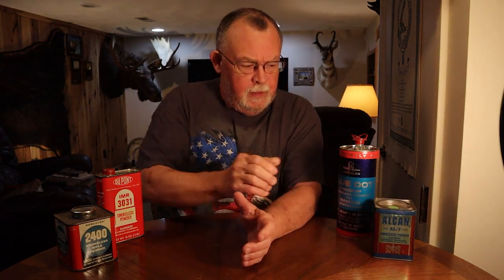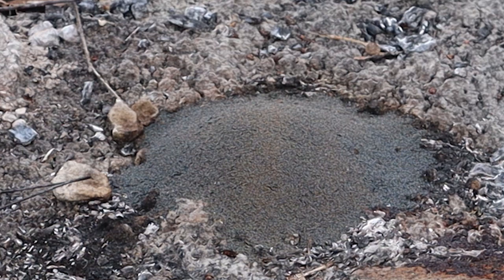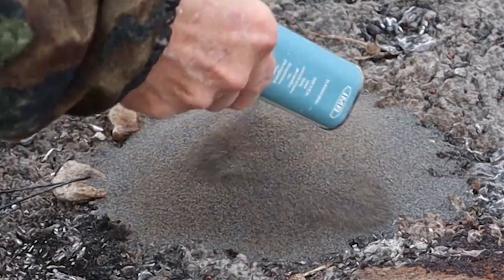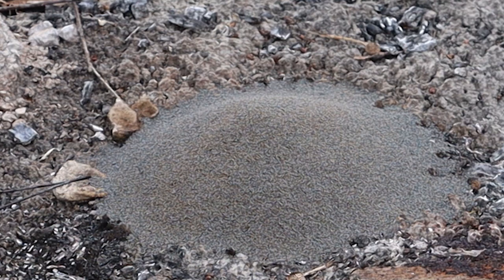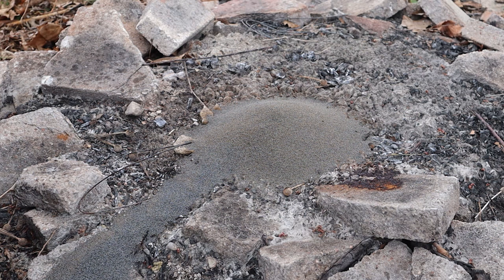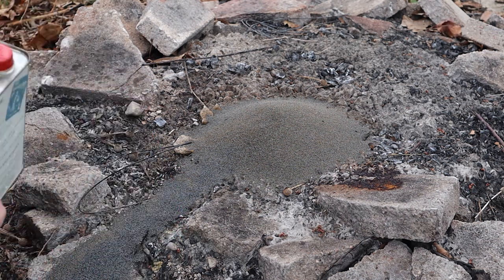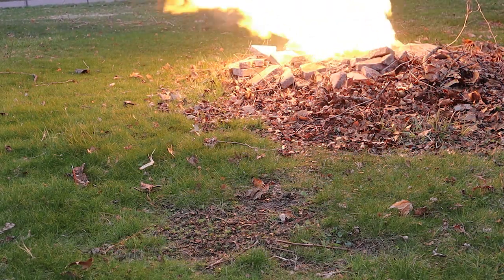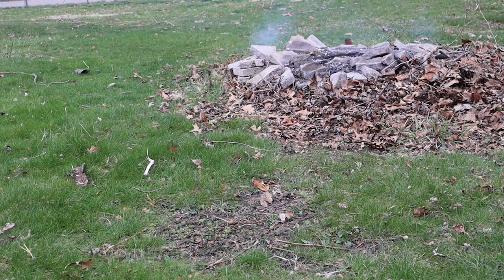Bad Smokeless Powder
When smokeless powder goes bad it has a very acrid scent and gives off a reddish-brown powdery mist when you pour it.  I recently found several pounds of IMR4227 a friend had passed on to me which had rusted through the can and showed the classic signs of deteriorated powder.  As I demonstrate in the video, burning smokeless powder in the open is one of the safest ways to dispose of it.